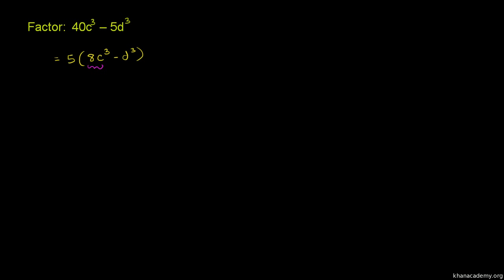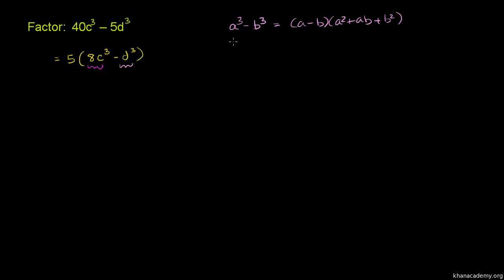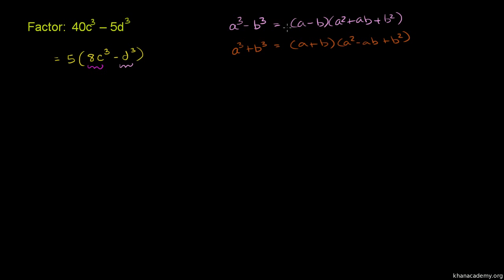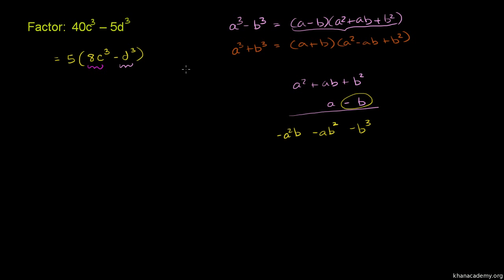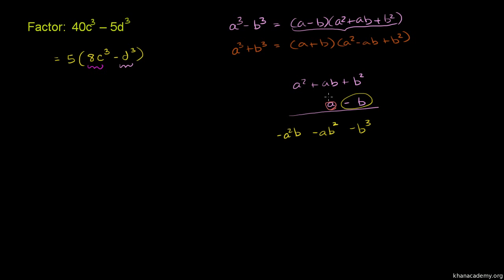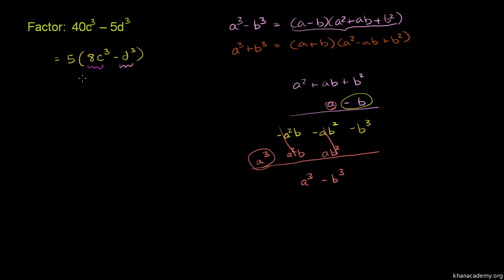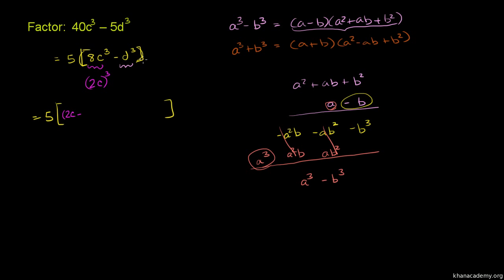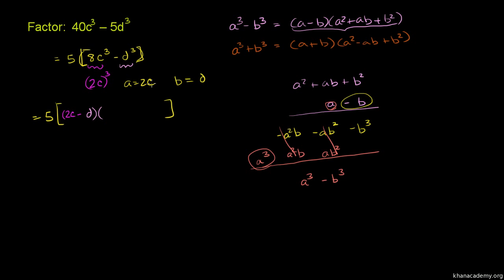Factoring Difference of Cubes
This is a video from Khan Academy that I thought I would Share with you all to help with factoring Difference of Cubes